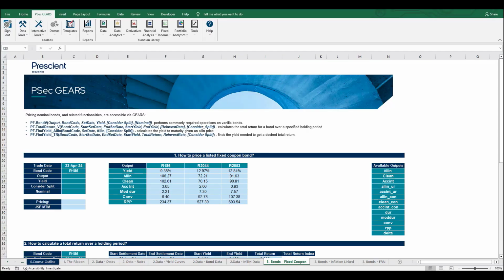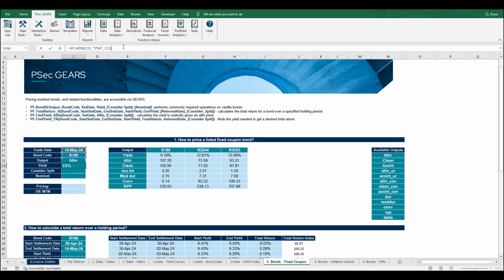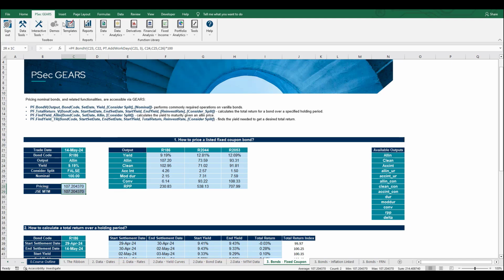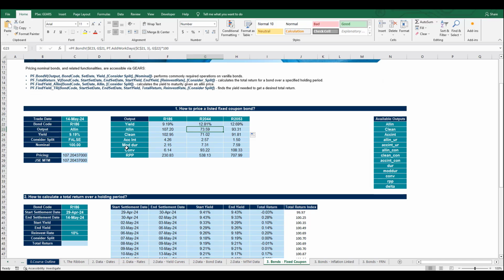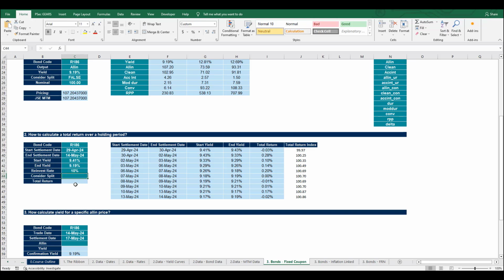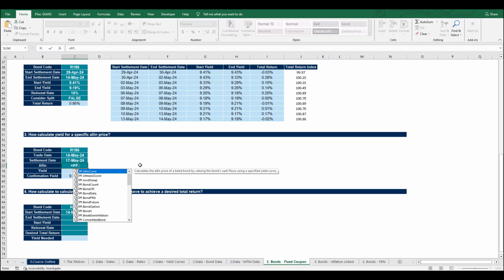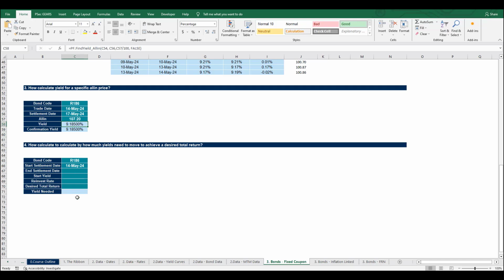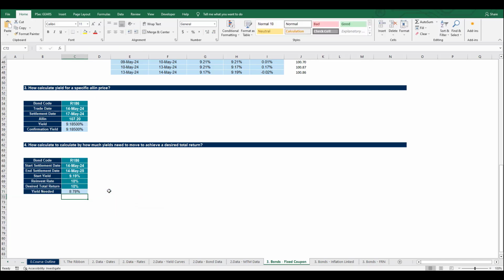Bonds - Fixed Coupon | PSec GEARS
Pricing nominal bonds: In this video, product specialist, Jannes Reddig demonstrates how to price nominal bonds and explores the related functionalities in PSec GEARS used for fixed-income analysis in the South African financial market.

PSec GEARS, solving real-market problems.